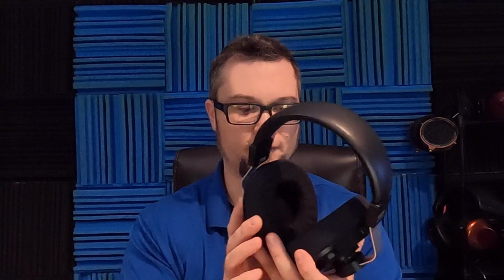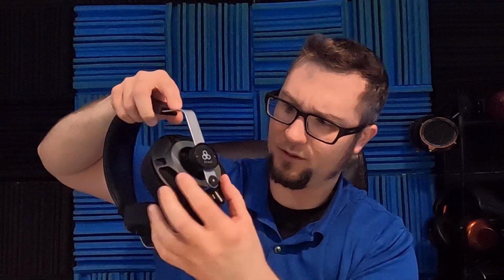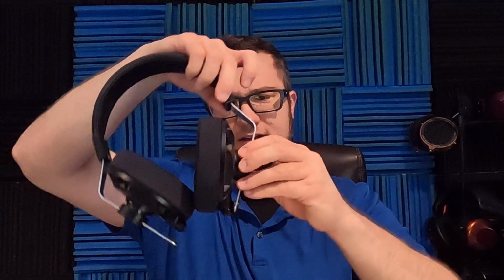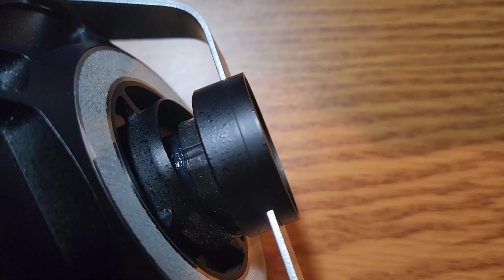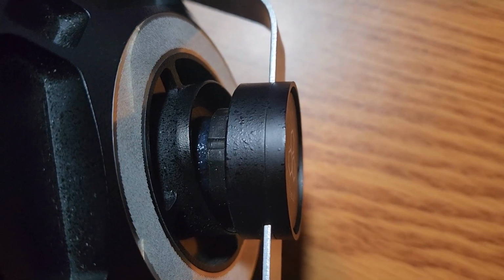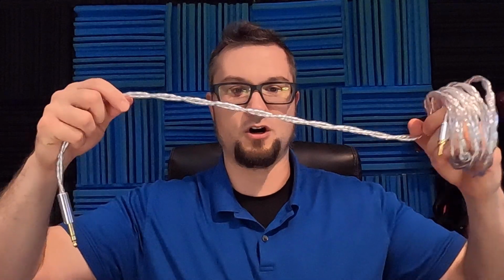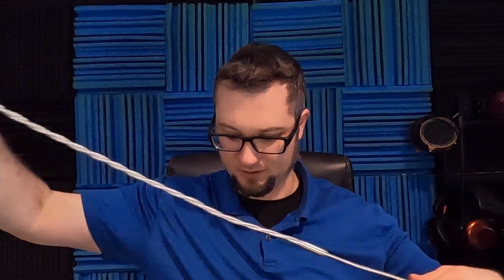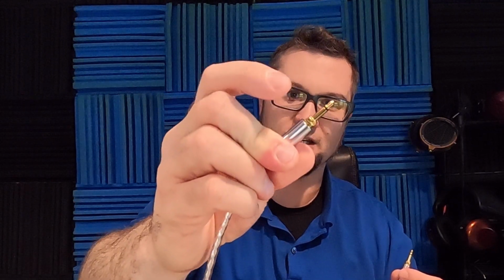Final D8000 Pro TOTL Headphone Review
Thanks to Head-Fi user sa11297 for the loan of D8000 Pro!